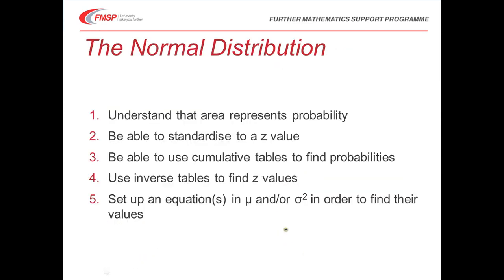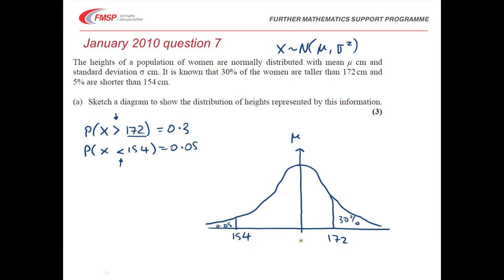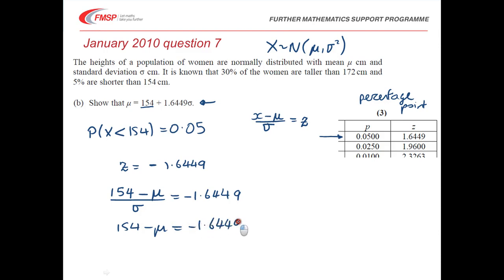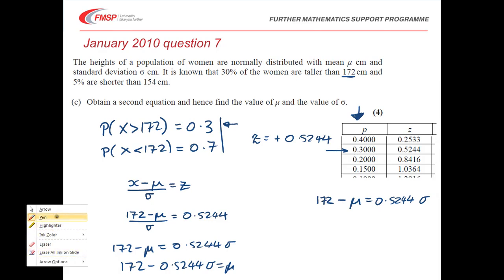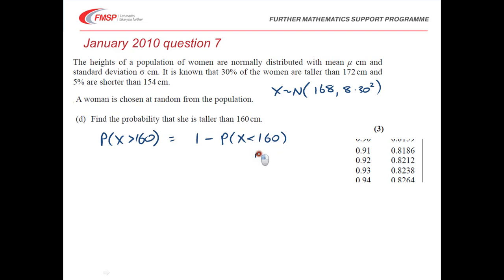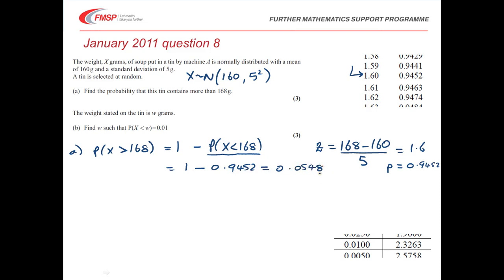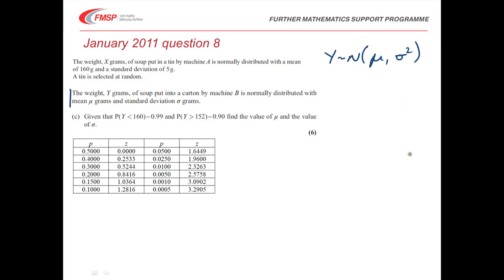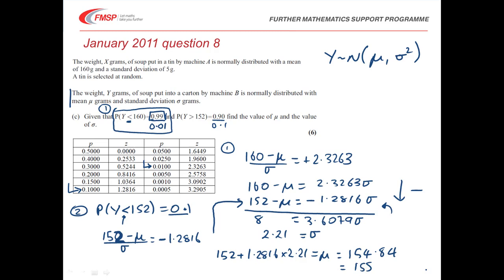FMSP Revision Videos: Edexcel S1 - Normal Distribution